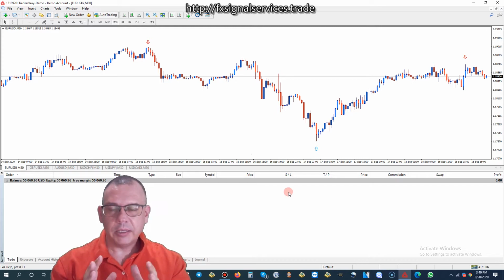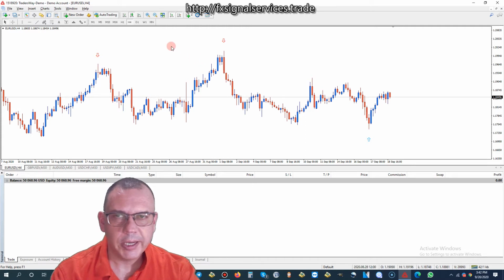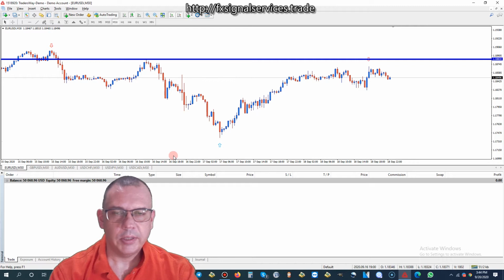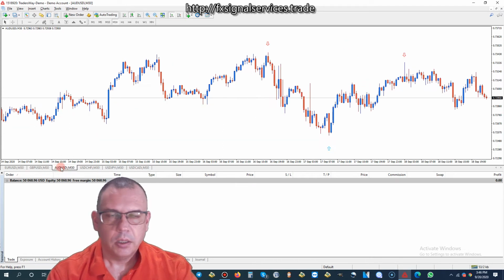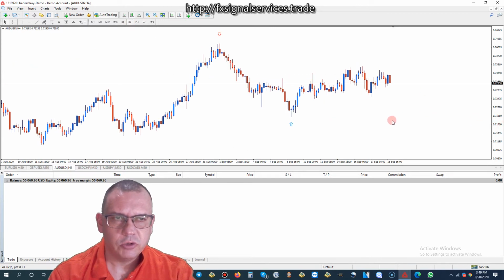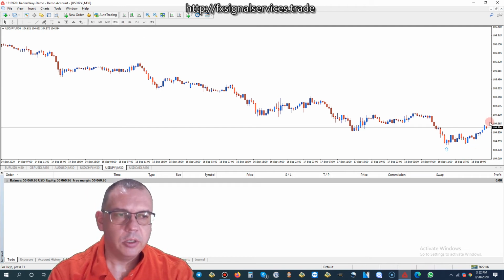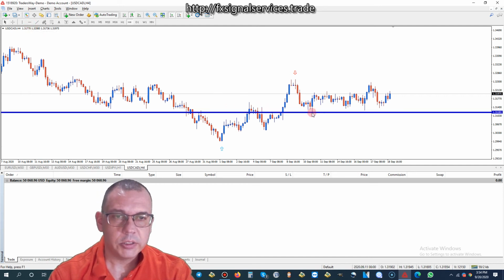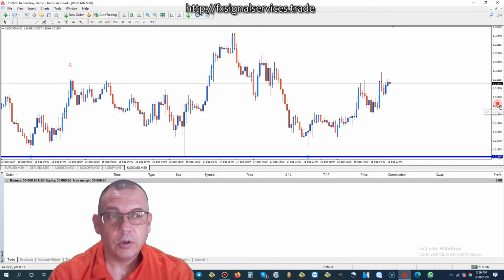Weekly Trade Predictions | September 21 - 25, 2020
For this week I predict that the most all currency pairs (except USDJP) will be see continued ranging markets like we have seen the past two weeks.  You can safely trade using a 30M chart and trade from arrow to arrow.  Please not that after this week we will begin to see strong new trends develop and you will be able to trade long term.

For high impact news, there is a fair amount of news to affect the market but nothing substantial.  One thing to point out is that on Tuesday, Jerome Powell, chairman of the Federal Reserve, will testify about the CARES ACT which will concern the 2nd Stimulus Package.  This will have a significant impact on the U.S. Dollar.  I personally do not think it will have a huge impact, but it will definitely impact it to some degree.

Please notate and mark all dates and times on your personal calendars so as to avoid trading during these times.  Use the following link to find the dates and times of high impact news events...